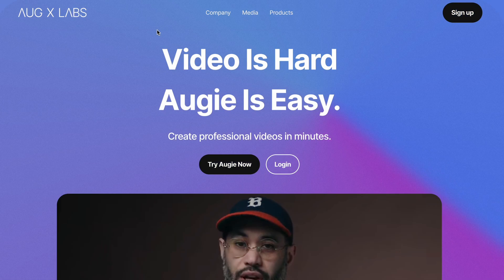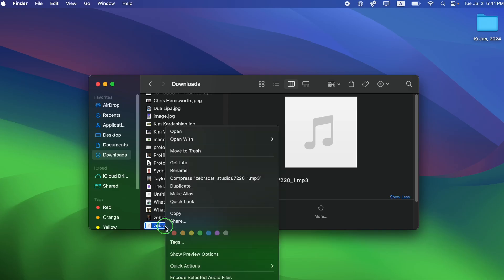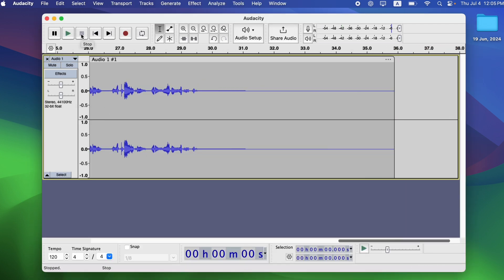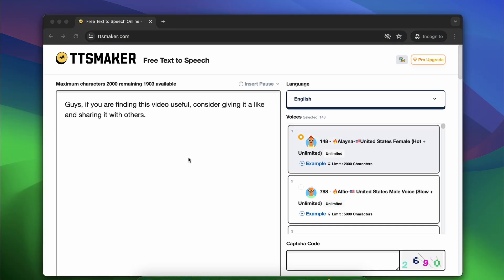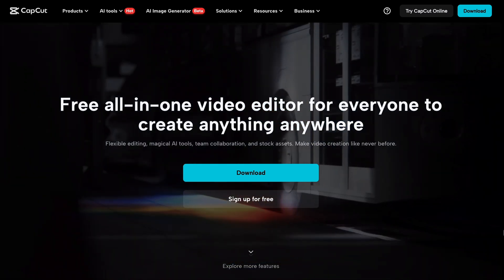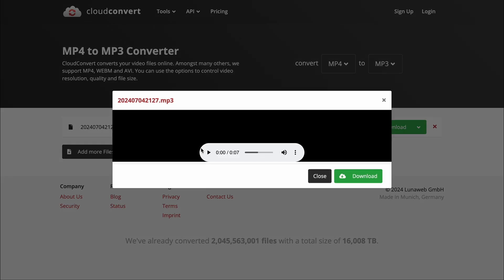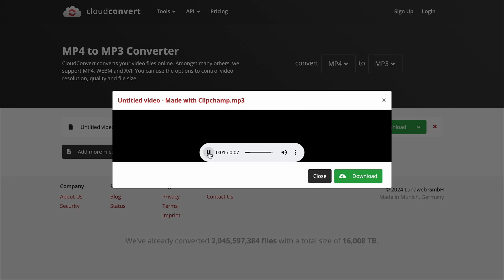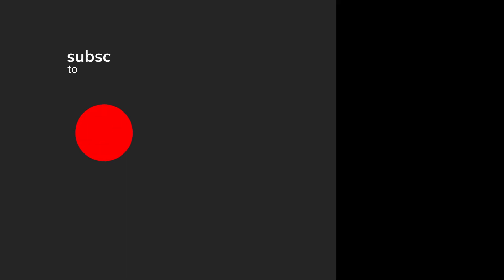5 Free Online Text to Speech AI Voices - Perfect for Faceless YouTube Channels!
Here are five free online text-to-speech AI voice tools that are perfect for faceless YouTube channels! Some of these TTS tools even come with commercial licenses. Plus, one of the AI tools allows you to access AI voices from ElevenLabs for free!

1. ZebraCat

4. TTS Maker

3. Capcut

2. Clipchamp

5. MeloTTS